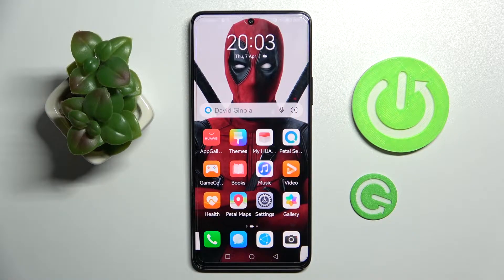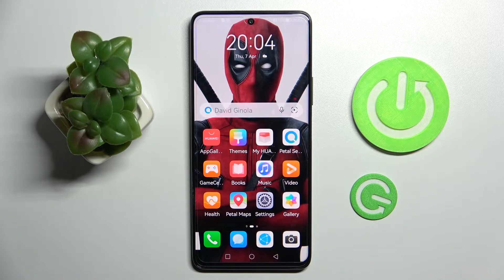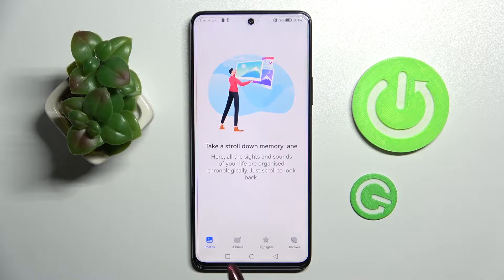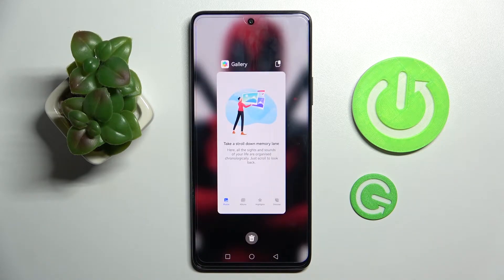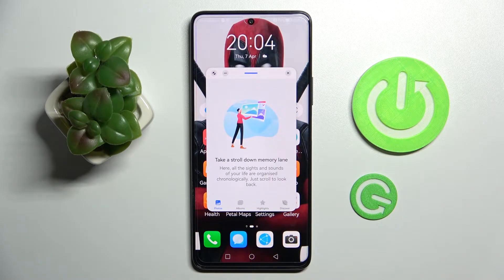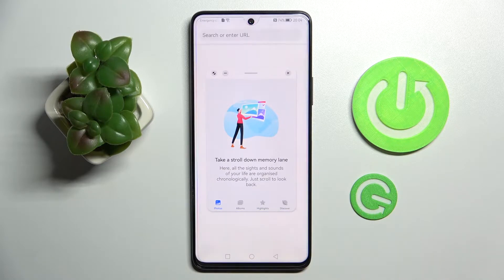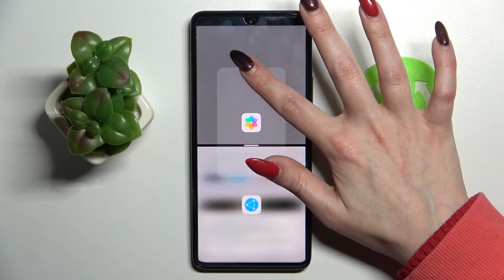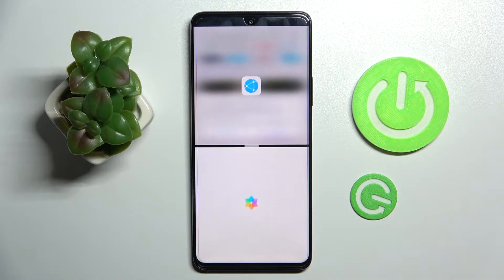How to Enter Split Screen on Huawei Nova 9 SE / Split screen Huawei Nova 9 SE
If you want to know how to use two different applications in Huawei Nova 9 SE then open this tutorial. Our specialist will show you how to successfully split the screen in Huawei Nova 9 SE. If you open this mode, you can, for example, watch YouTube videos while browsing the internet or use another application.

How to split Huawei Nova 9 SE’s screen? How to create shortcut for split screen in Huawei Nova 9 SE How to use two apps on one screen in Huawei Nova 9 SE? How to use dual screen in Huawei Nova 9 SE? How to use two applications simultaneously on one screen in Huawei Nova 9 SE?